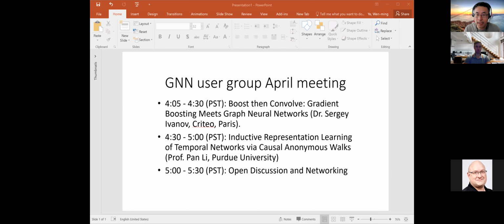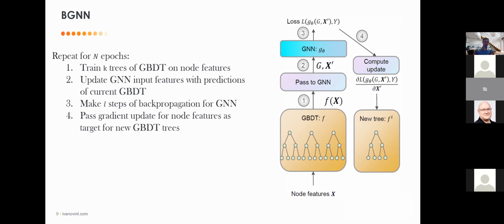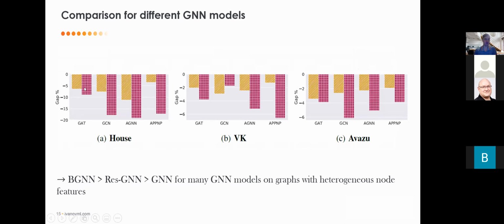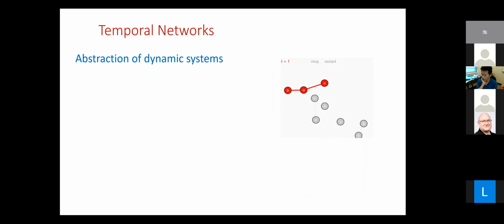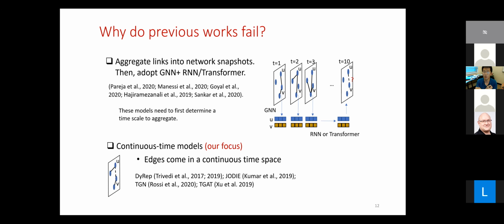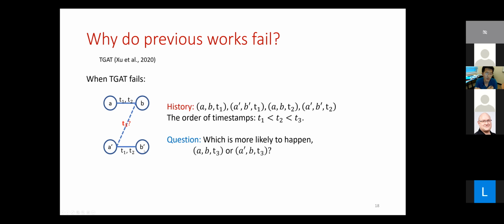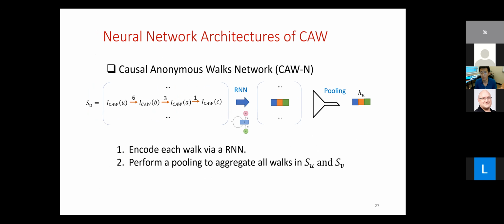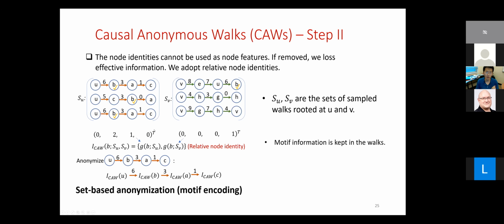Graph Neural Networks User Group Meeting on April 29, 2021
Agenda 4/29/2021:
4:00 - 4:30 (PST): Boost then Convolve: Gradient Boosting Meets Graph Neural Networks (Dr. Sergey Ivanov, Criteo, Russia).
4:30 - 5:00 (PST): Inductive Representation Learning of Temporal Networks via Causal Anonymous Walks (Prof. Pan Li, Purdue University)
5:00 - 5:30 (PST): Open Discussion and Networking

Abstract: Gradient boosting models (e.g. XGboost) achieve top performance in tabular datasets as demonstrated by Kaggle competitions. GNNs achieve top performance on graph datasets. Can we combine these different ML approaches for graphs with tabular node features? In this talk I will present Boost-GNN model — a novel end-to-end architecture that takes the best of both worlds to achieve better performance on graphs with tabular features.

Substack: The one and only newsletter about the latest research, current trends, and upcoming events in Machine Learning, flavored with graphs.

Speaker Bio: Dr. Sergey Ivanov is senior research scientist at Criteo. He received his Ph.D from Skolkovo Institute of Science and Technology, in Moscow, Russia. His research interests include graph neural networks, representation learning, and recommender systems. He also runs a graph ML newsletter and channel with more than two thousands of graph enthusiasts.

4:30 - 5:00 (PST): Inductive Representation Learning of Temporal Networks via Causal Anonymous Walks

Abstract: Temporal networks serve as abstractions of many real-world dynamic systems. These networks typically evolve according to certain laws, such as the law of triadic closure that is universal in social networks or the law of feed-forward control loop that widely guides biological networks evolving. Traditional graph neural networks that depend on either track network node identities or informative node/edge attributes typically fail to capture these laws.

In this talk, I will introduce a new technique termed Causal Anonymous Walks (CAWs) to inductively represent a temporal network by capturing the above laws. CAWs are extracted by temporal random walks and can be viewed as automatic retrieval of temporal network motifs to represent network dynamics while avoiding the time-consuming selection and counting of those motifs.

CAWs essentially generalize our previously proposed notion termed distance encoding that is for static networks to temporal networks. One important take-away of this talk is to see the significance of constructing structural features of graphs in improving graph representation learning.

Speaker Bio: Prof. Pan Li joined the Department of Computer Science (CS) at Purdue University as an Assistant Professor in 2020 Fall. Before that, he got his Ph.D. in UIUC and did one-year postdoc in Stanford University. Dr. Li is interested in a broad range of problems related to graph algorithms and machine learning. His recent works include establishing spectral theory and clustering algorithms for higher-order graphs/hypergraphs, investigating foundations and applications of graph neural networks. Previously, he was a recipient of ECE Distinguished Research Fellowship at UIUC.